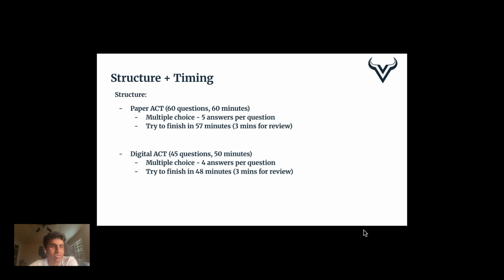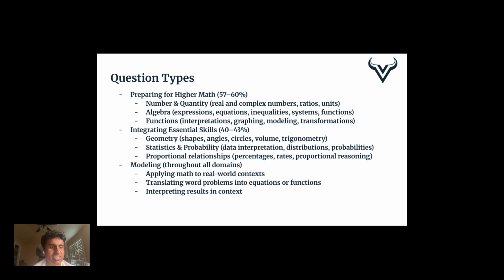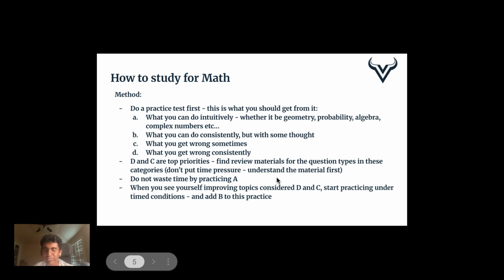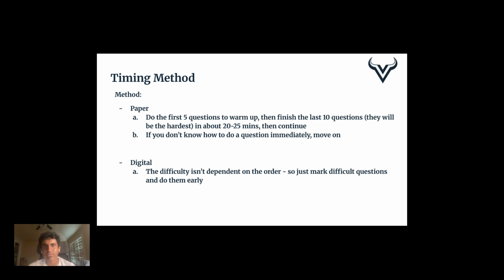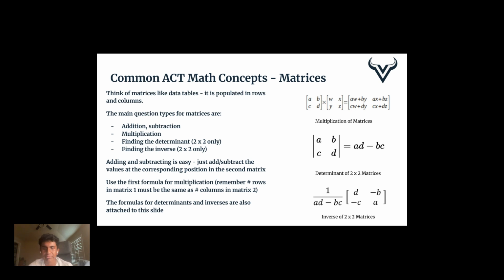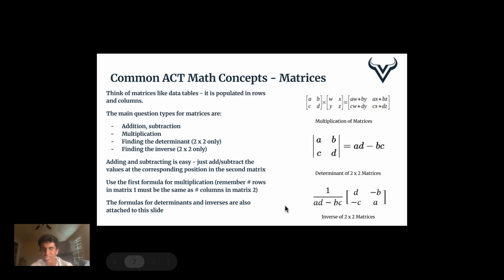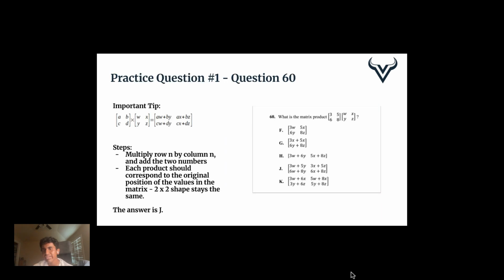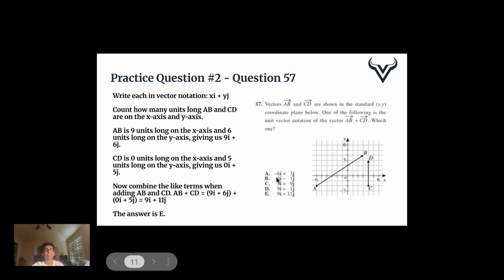ACT | Lesson 3: Math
This video covers math as part of the ACT course.